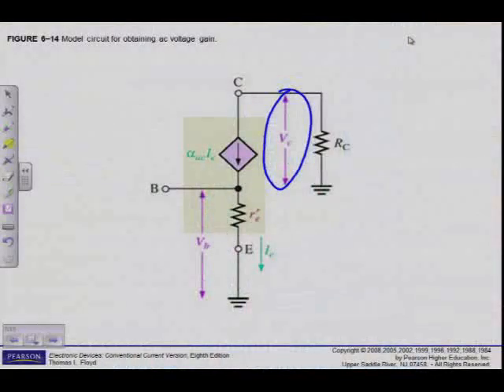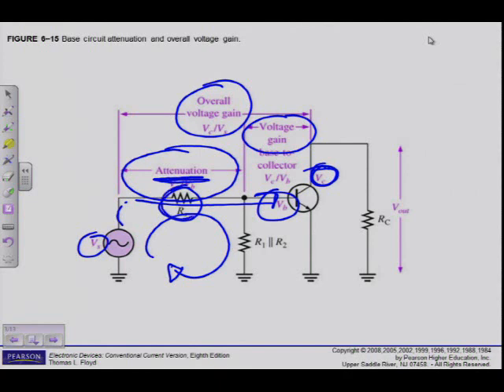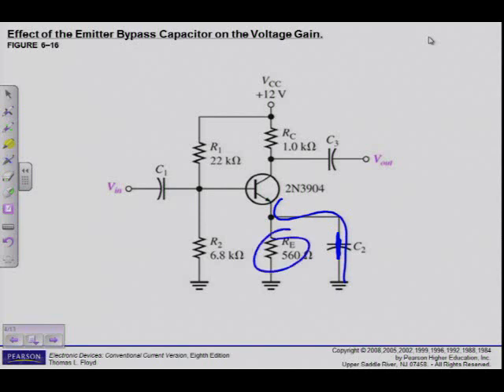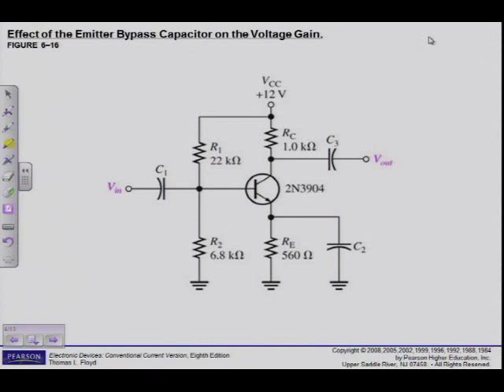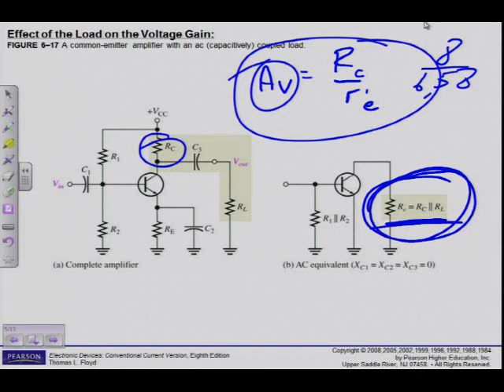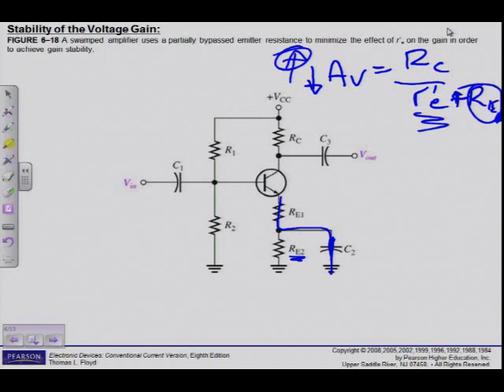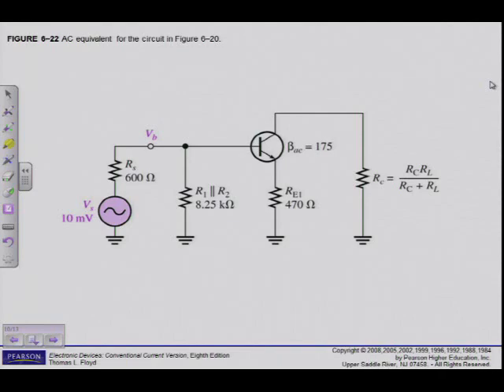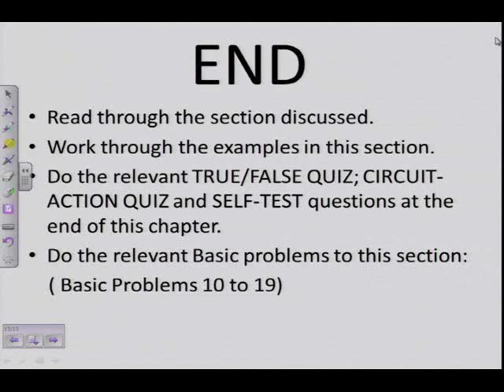EDSU-ELEC 2-Chapter 6 3 THE COMMON EMITTER AMPLIFIER Lesson 3